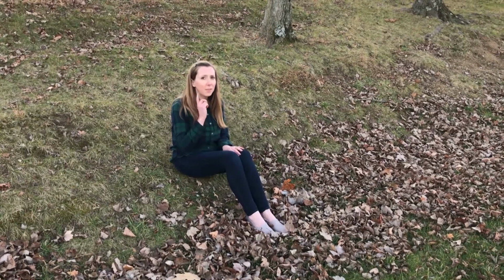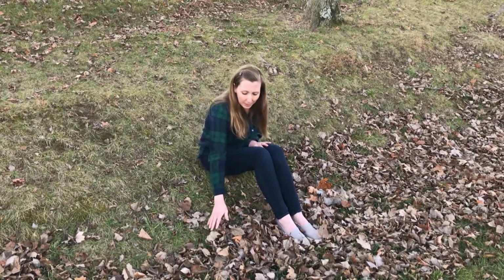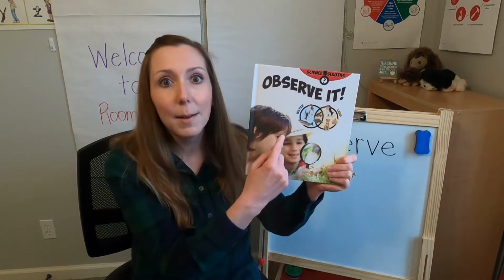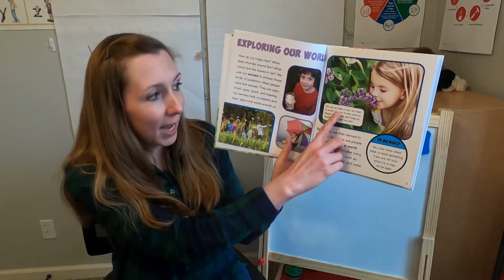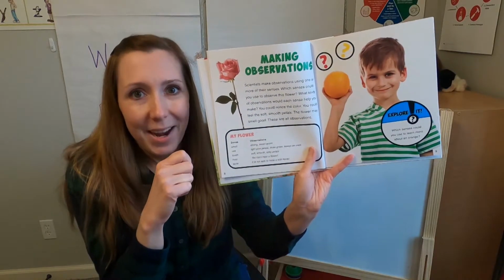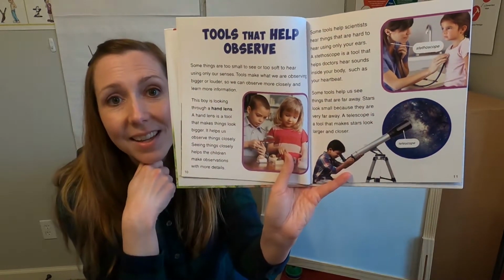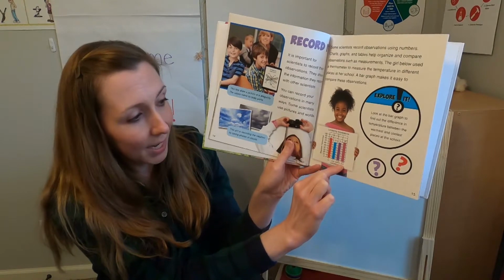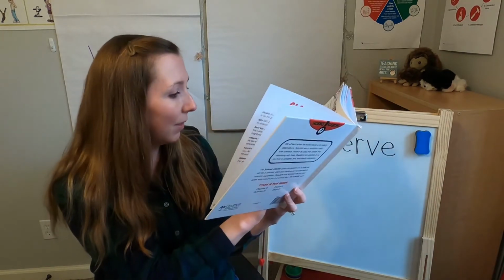Scientists Observe | PreK - Kindergarten Science | Teaching In Room 9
In this lesson, children will learn what it means to observe and how scientists use observations to help them learn about the world around them. Mrs. Stobbs will read the book, Observe It! by Azza Sharkawy.

OBJECTIVE: I can learn more about the world by observing what is around me.

Rebecca Stobbs
Maplewood-Richmond Heights
Book: Observe It!
Author: Azza Sharkawy
Publisher: Crabtree